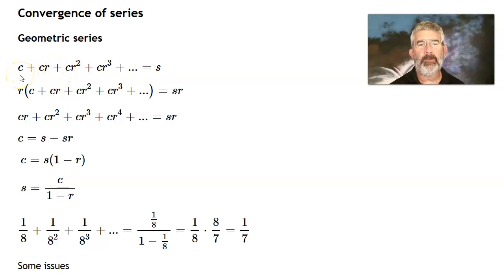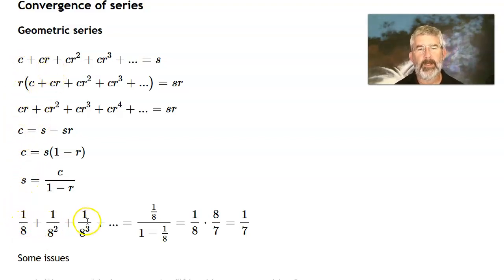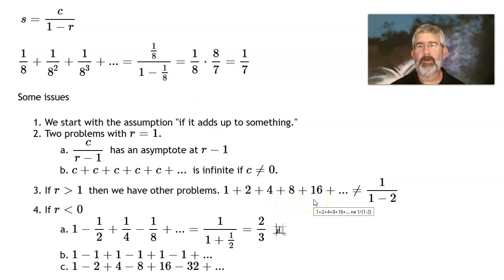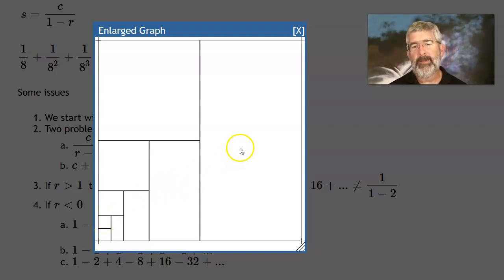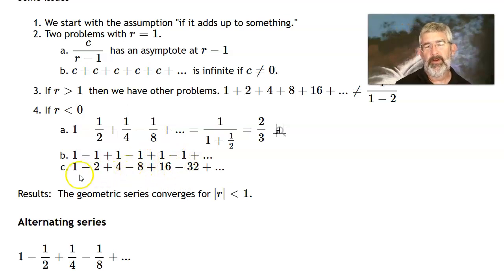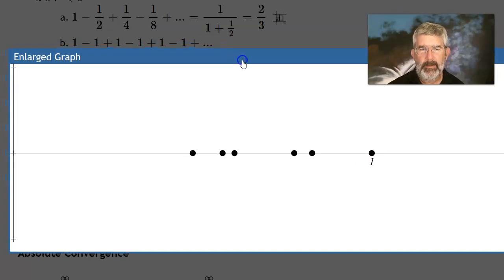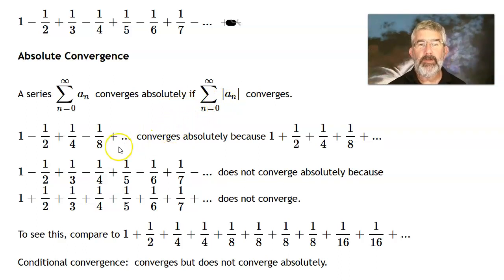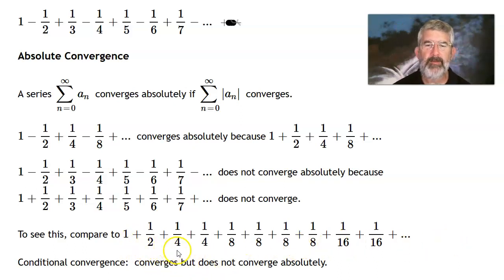Convergence of Series